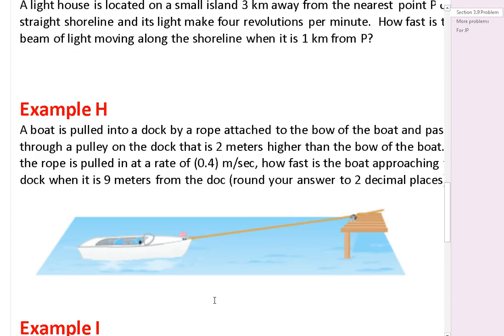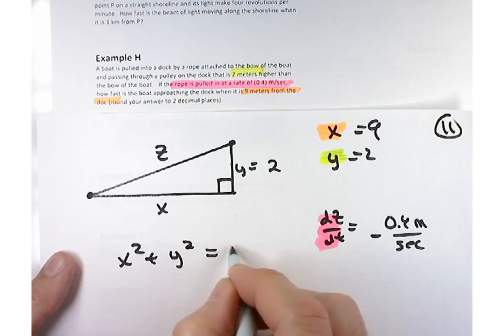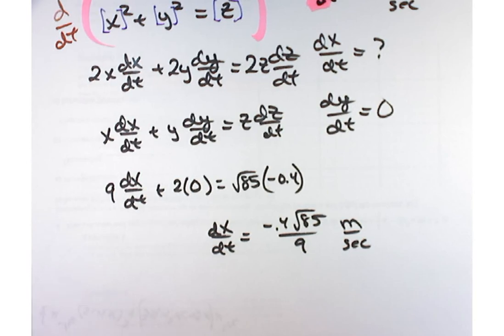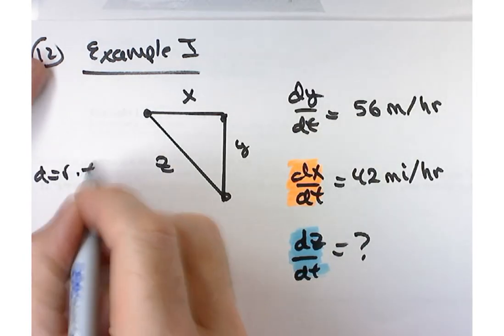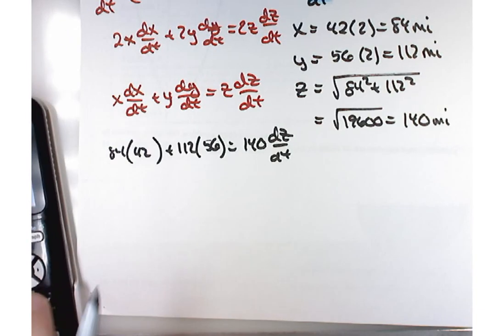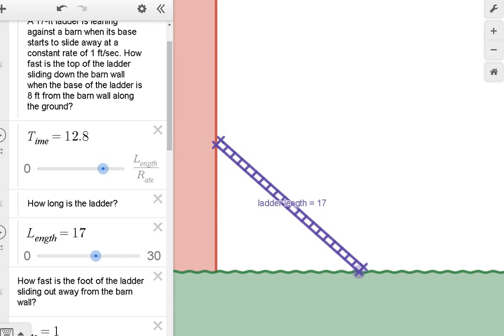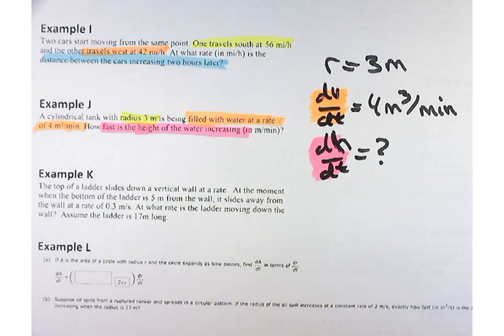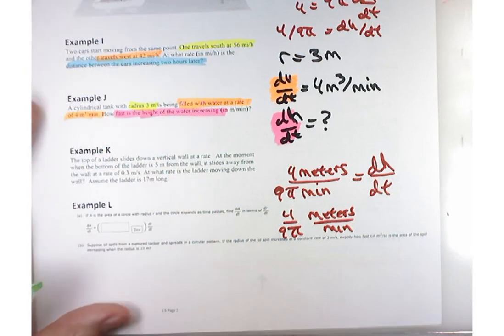Section 3.9 Related Rates Part 2 (Summer 2023)